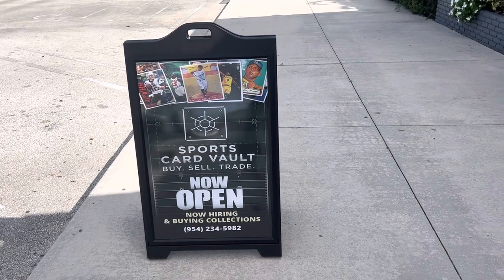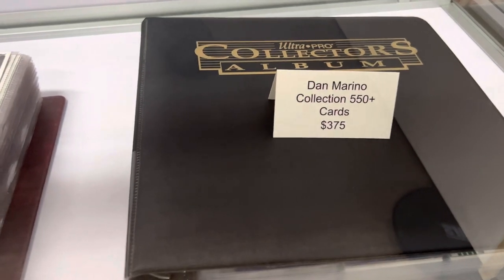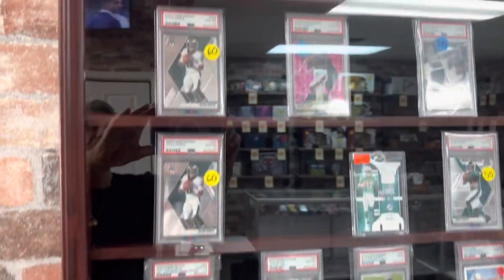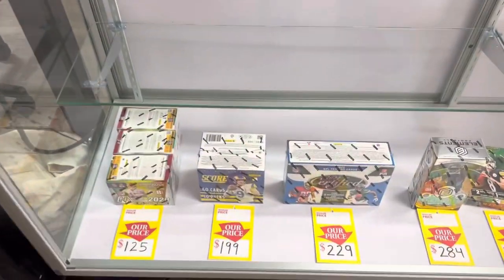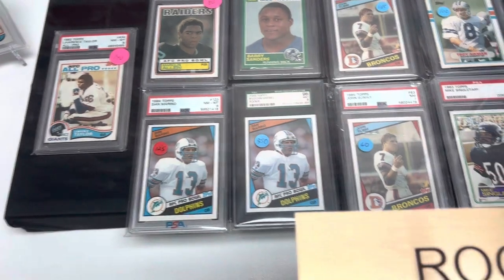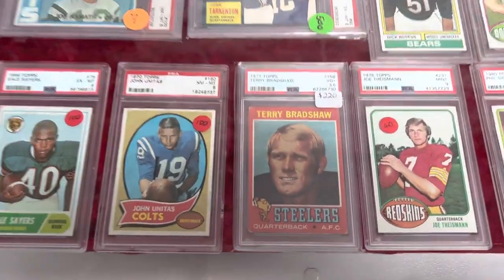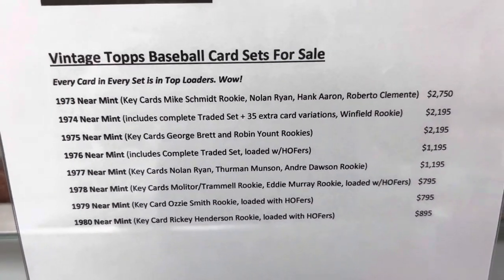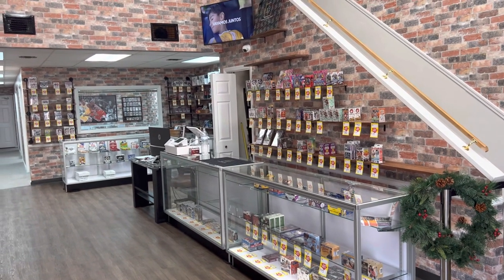Visiting a New Local Card Shop LCS - Sports Card Vault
Sports Card Vault is a brand new local card store that opened in Coral Springs Florida. Check it out they have it all. Including Vintage, Wax and Pokémon.